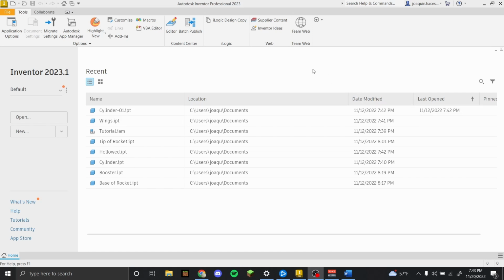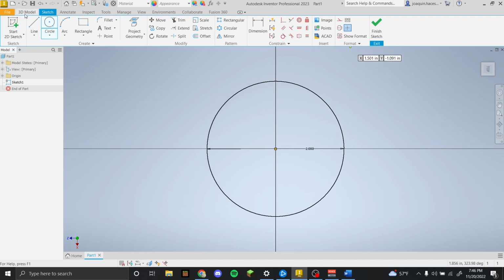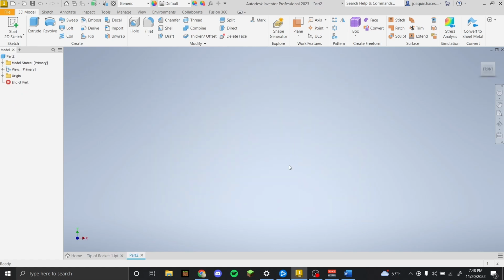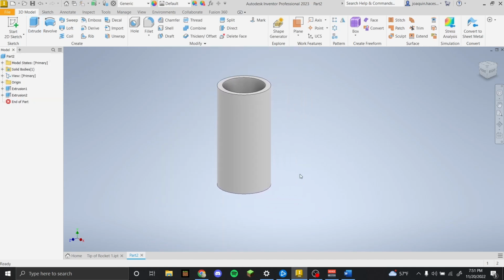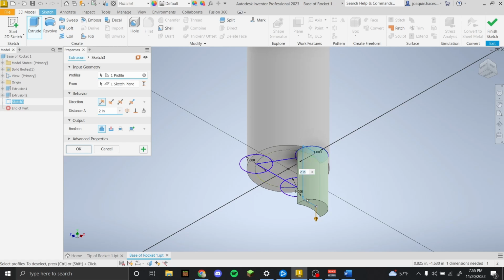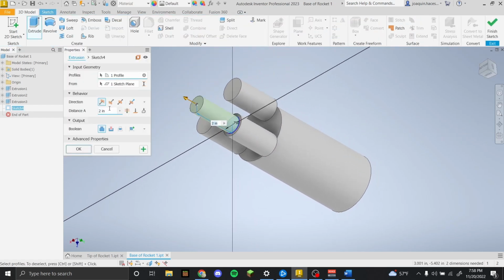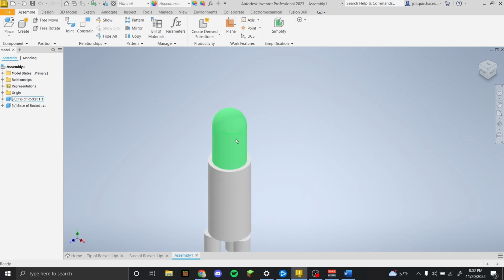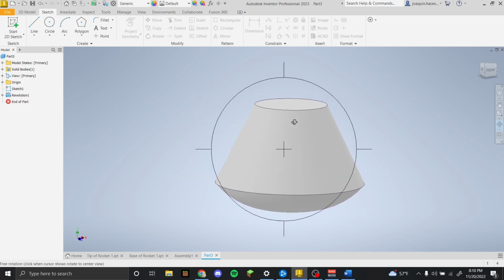Video Instruction: Space Launch System with 3D CAD drawings